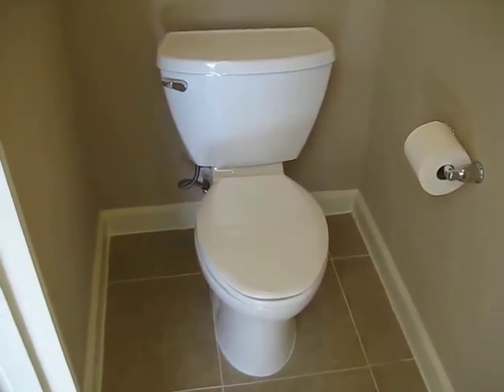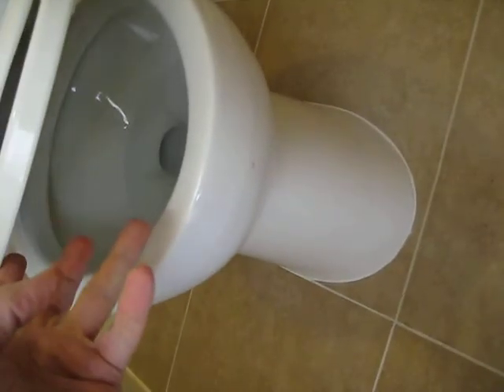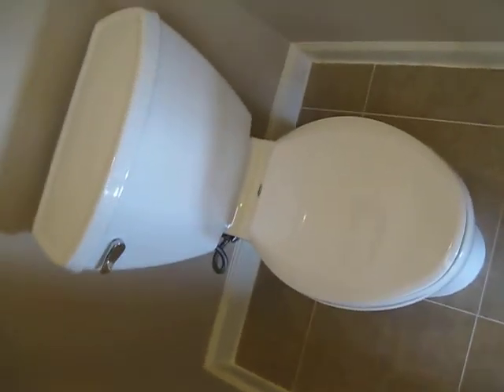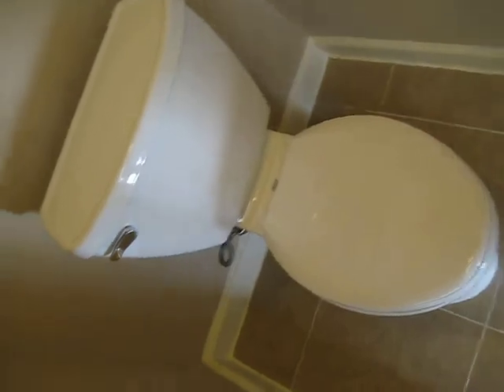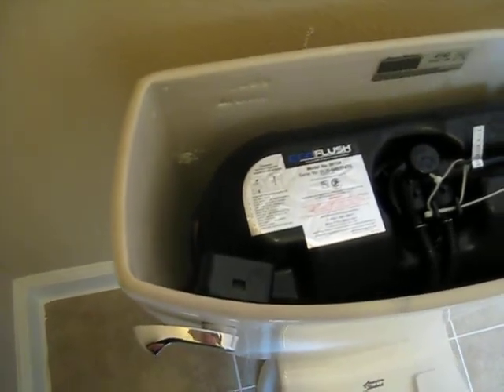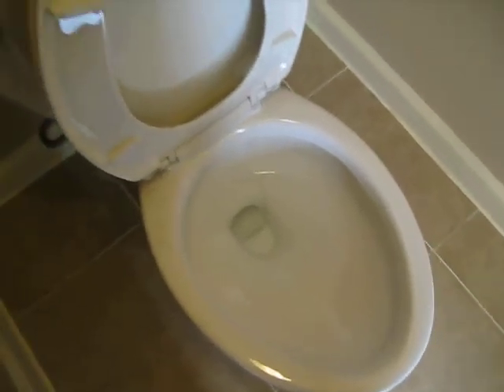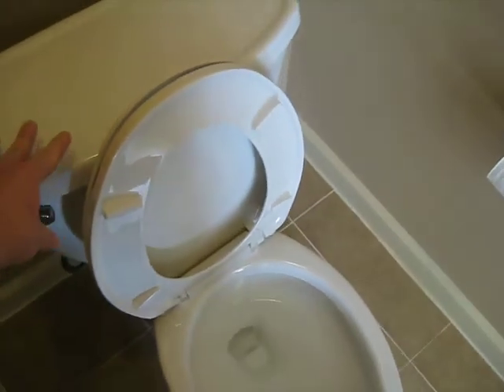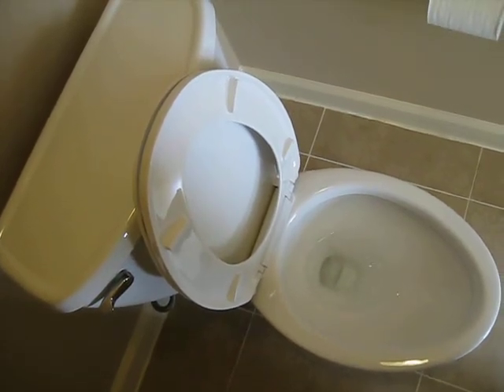American Standard Cadet pressure assisted toilet in home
Installed in home American Standard Cadet pressure assisted 1.1 gallon per flush elongated toilet. I bought this from Home Depot. Does not come with a seat or wax ring kit. You will need to purchase those separately. Also you should upgrade the water line as seen in the video. Install took about 1 hour. This was a great purchase!

Home Depot toilet

Wax ring

Toilet lid

Water connector